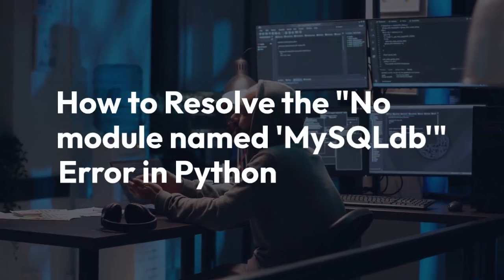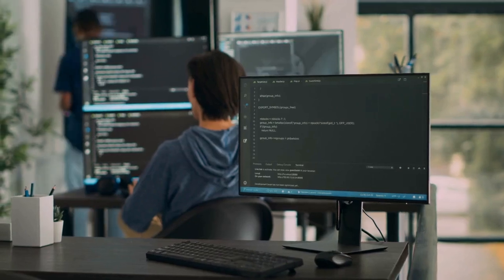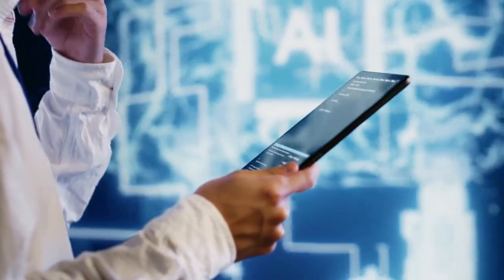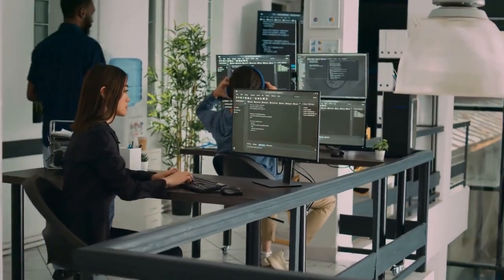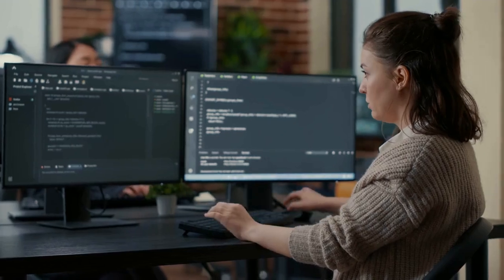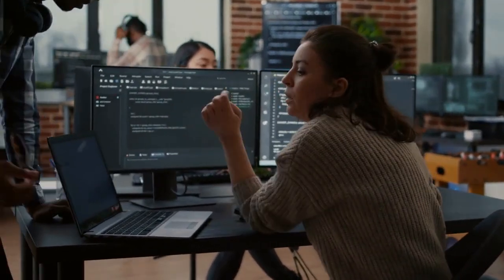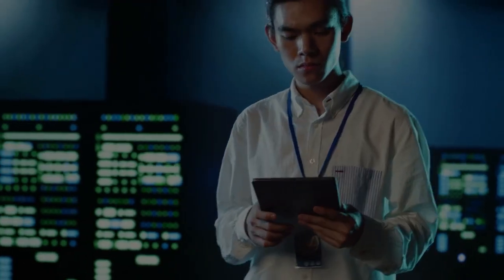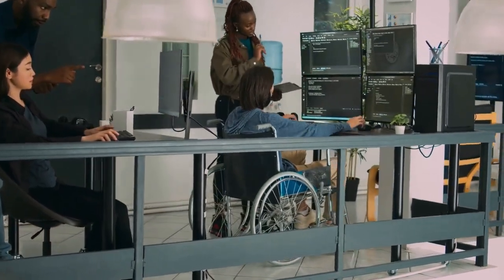Resolving the "No Module Named MySQLdb" Error in Python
In this video, we will guide you on how to resolve the "No Module Named MySQLdb" error in Python. We will walk you through the steps to install the MySQLdb module and troubleshoot common issues that may arise during the process. By the end of this tutorial, you will be able to successfully use MySQLdb in your Python projects without encountering any errors.